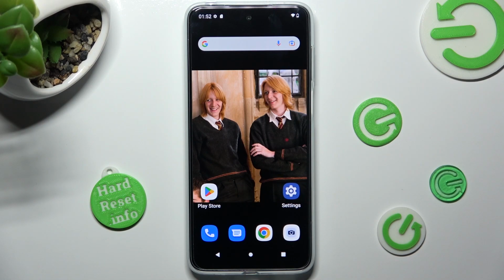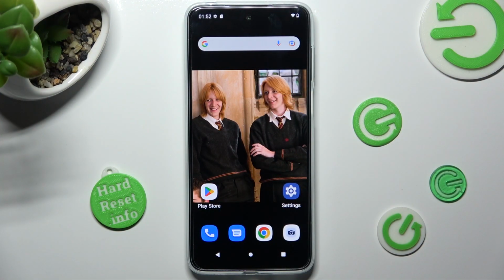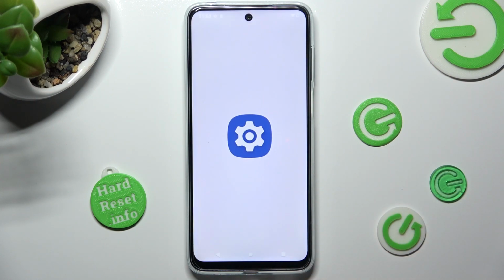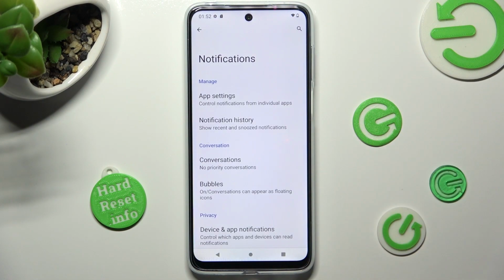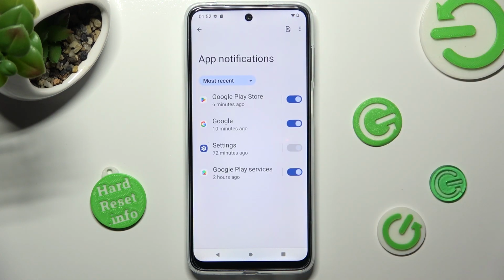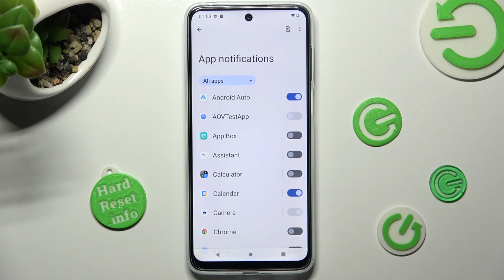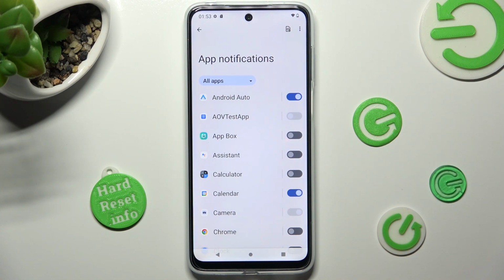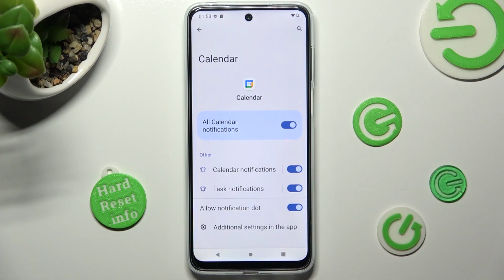How to Disable / Enable App Notifications in Motorola G23? Organize App Alerts in Few Seconds!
Welcome to our video! If you're tired of constantly receiving notifications from apps on your Motorola Moto G23, you can turn them off or customize them to suit your preferences. In this tutorial, we'll show you how to access app notifications on your phone and how to adjust the settings.

How to access app notifications on Motorola Moto G23?
How to turn off app notifications on Motorola Moto G23?
How to customize app notification settings on Motorola Moto G23?